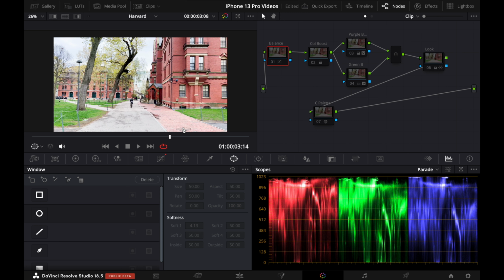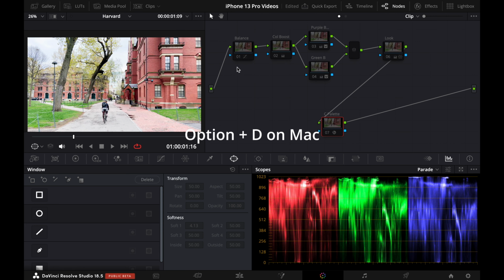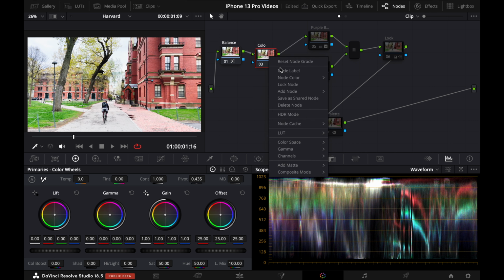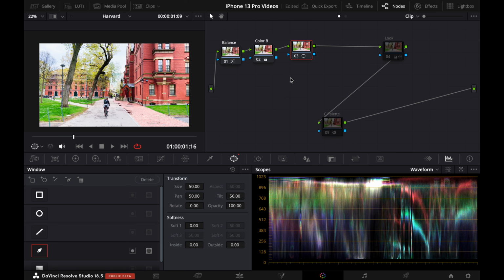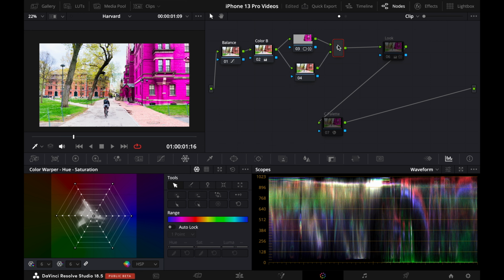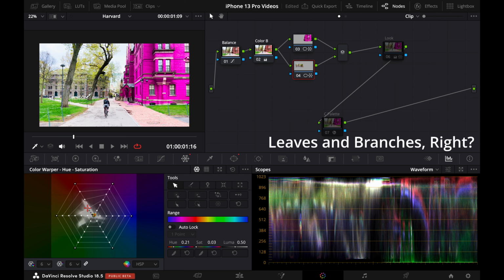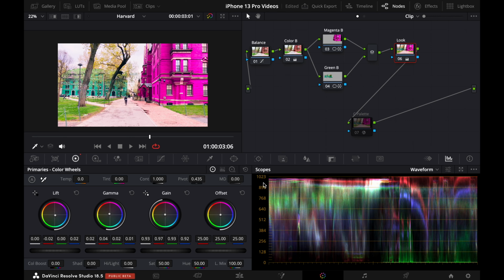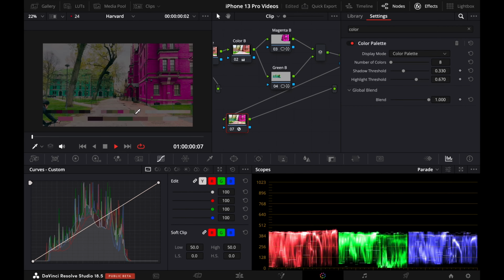Color Grading iPhone Footage Using Power Windows on DaVinci Resolve 18 (Tutorial)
In the video, I show how I used DaVinci Resolve's power curve to manipulate the color of a specific object such as the color of a building.

I welcome your feedback.

Camera: iPhone 13 Pro
Camera Settings: 4K at 24 fps
Software: DaVinci Resolve 18
Workstation: MacBook Pro '16 (M1 Max chip with 10‑core CPU and 32‑core GPU, 64GB RAM)

00:00 - Intro
00:17 - Settings (iPhone settings & Proxy Media in Resolve)
01:37 - Grade/Footage Versions
02:38 - Grading Starts
04:19 - Color Boost
06:04 - Using power windows to manipulate colors
13:30 - Creating a Look
16:12 - Color Palette
16:44 - Thank you and please subscribe :-)